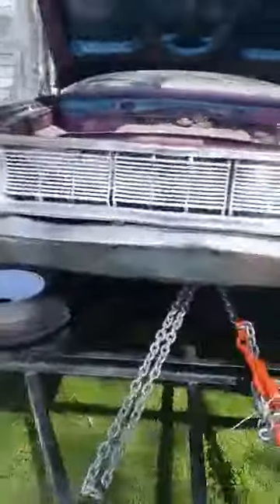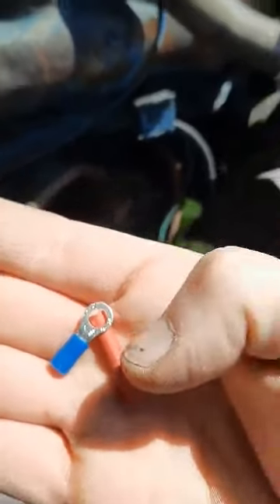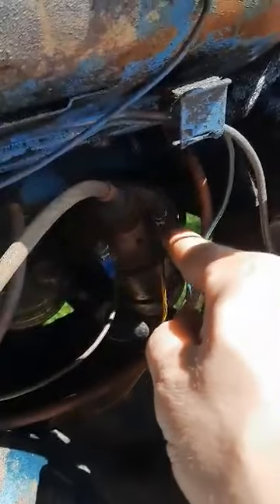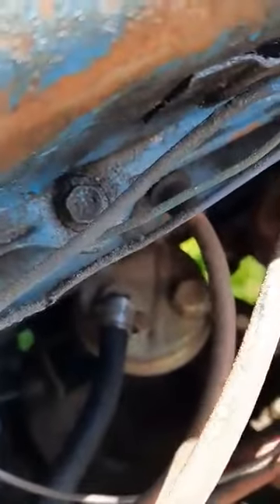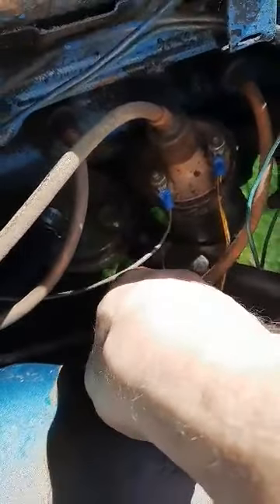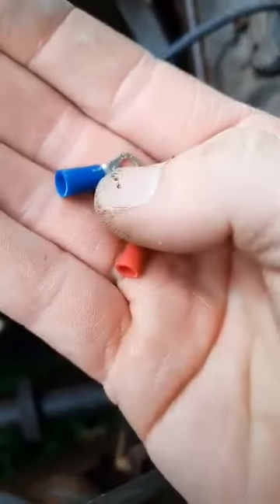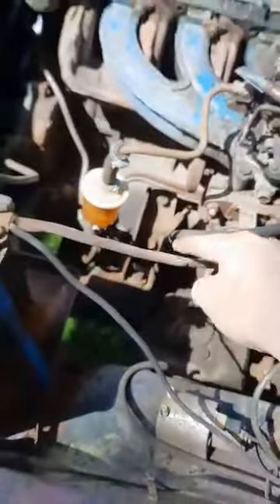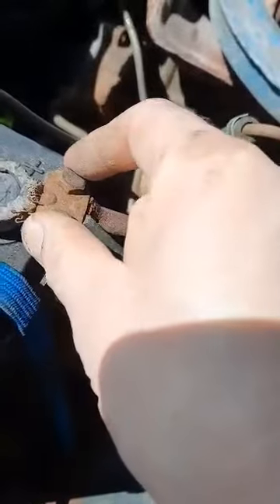1966 Dodge Dart: at the Hoosier Garage - Ignition Issues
On this episode Adam does some ignition work at the Hoosier Garage.